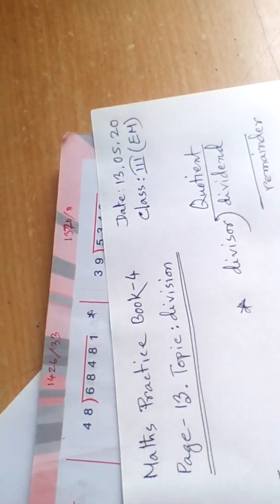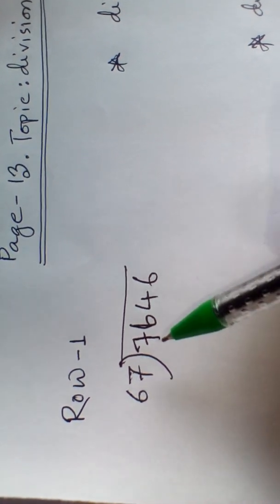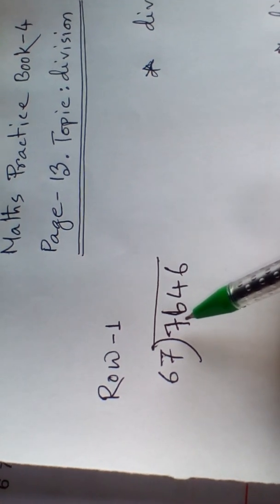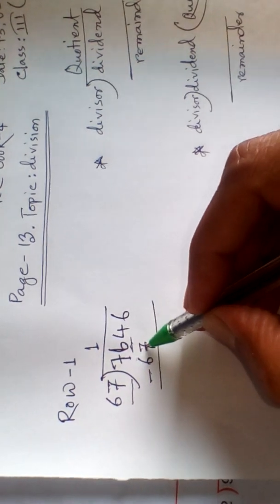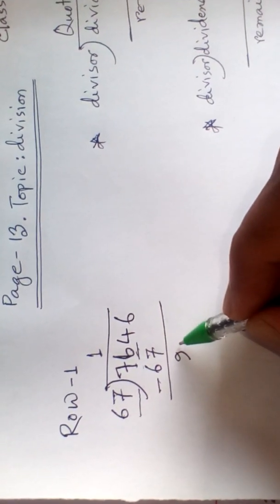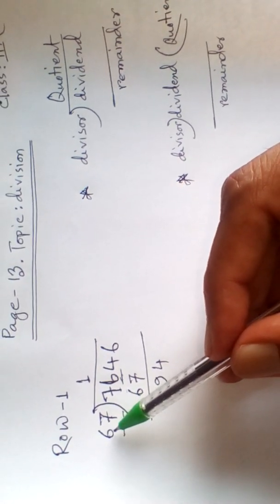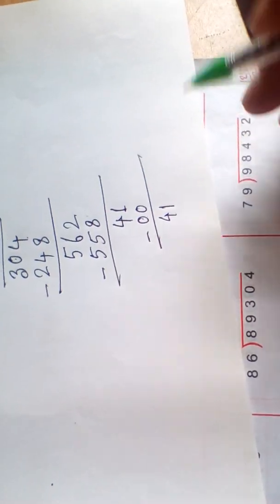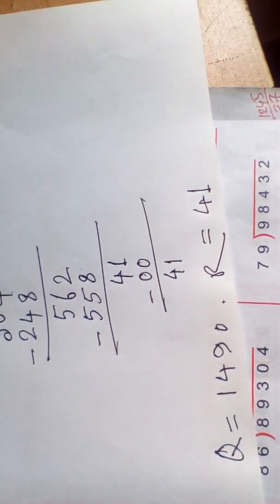Class 3 , Maths practice page 13 , Easy technique of division by SH sir , campus 4 , lecture 1